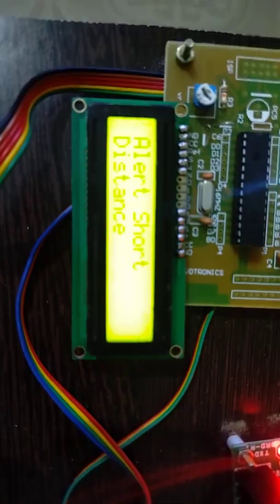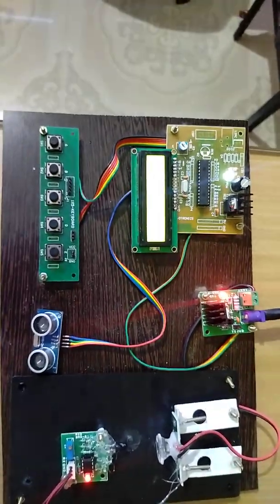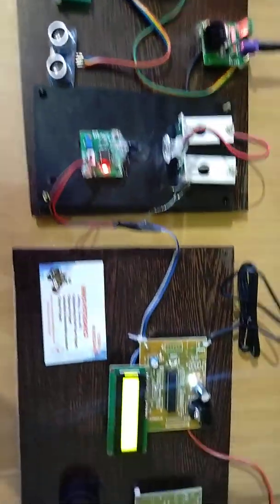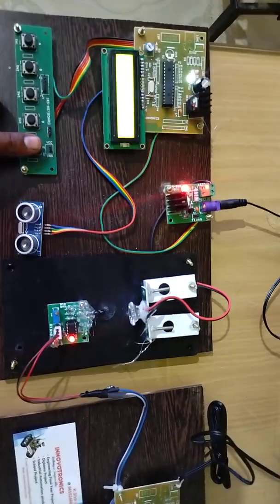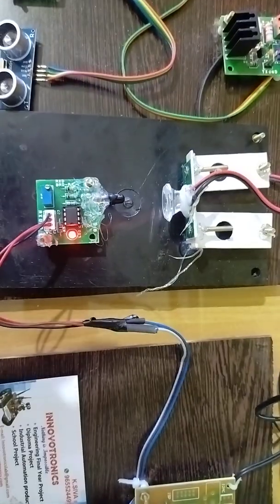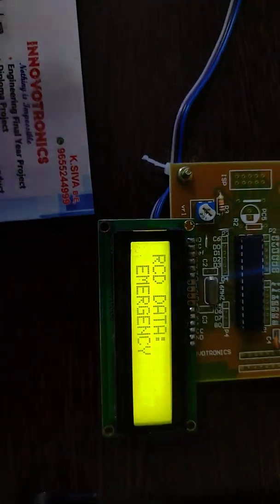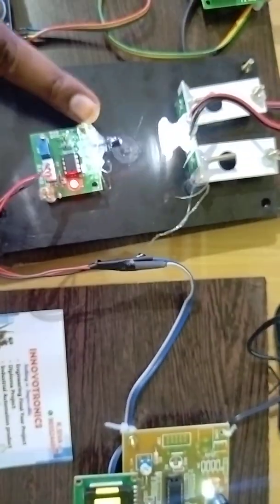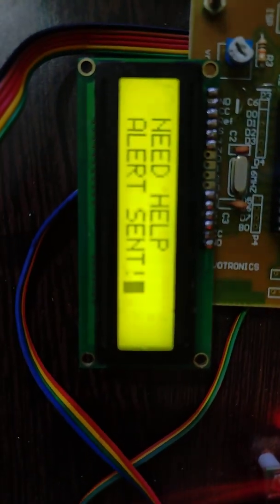Vehicle to vehicle communication using Li-Fi Technology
Light Fidelity, also known as LiFi, is a technology based on communication using light as a medium. This technology is known as Visible Light Communication (VLC) which removes the complexity of cable communication. LiFi has evolved over the past years and has been proven to be secure, efficient and can send data at very high rates. The proposed paper reviews the overall foundation of LiFi and studies the possibility of implementing LiFi in a communication system by explaining the architecture, the modulation techniques and its pros and cons. This paper also demonstrates a communication system in which data is sent from a transmitter to a receiver using light as a medium to control the speeds of two motors.

INNOVOTRONICS
Sudhakar Nagar,